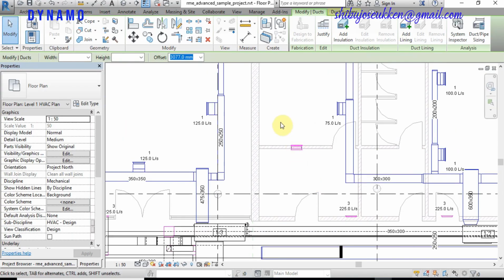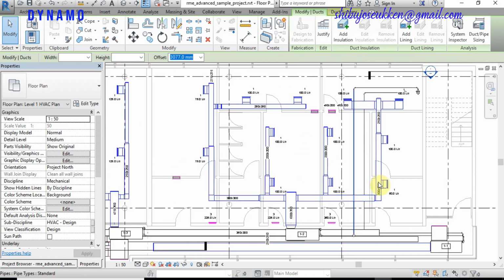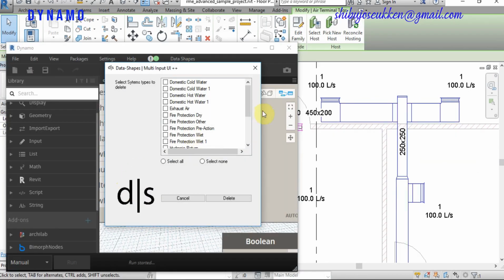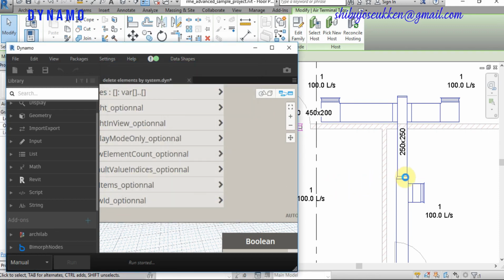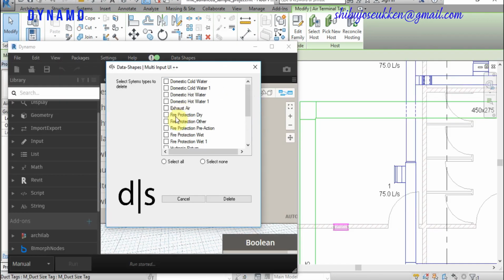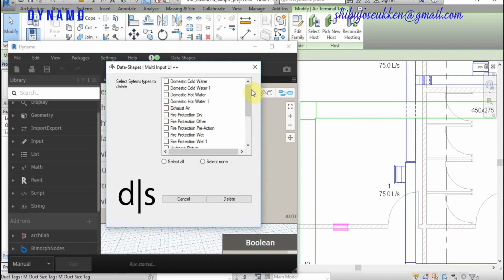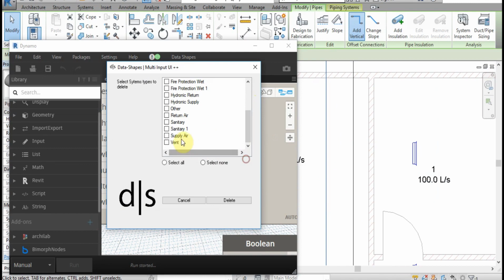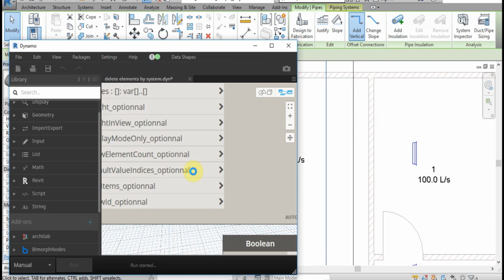How to delete elements by system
This is a dynamo to delete the elements by service. when we receive a bim model there will all services.  but we may either duct contractor or piping contractor or plumbing contractor.  so we need to delete to other services prior to start the fabrication drawing. in such situations, this DYNAMO will help us